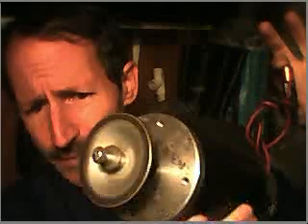Joseph Newman Motor, free energy or con job?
I spent a lot of time and money trying to verify Joes claims that his motor produced greater output energy than input
power, but there came a point where it appeared he was fabricating his test results.